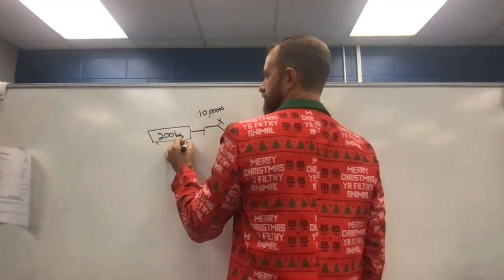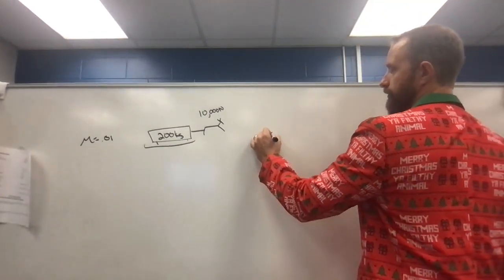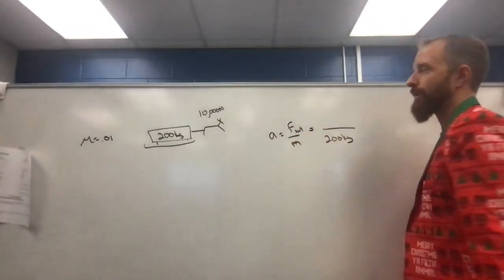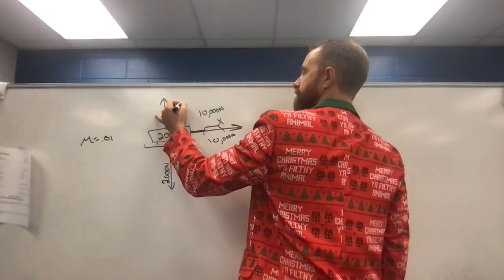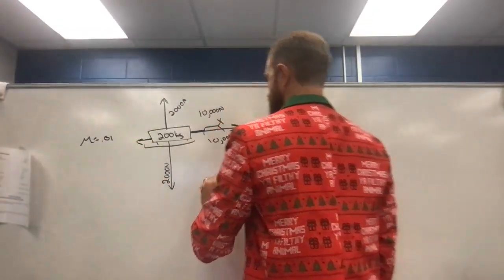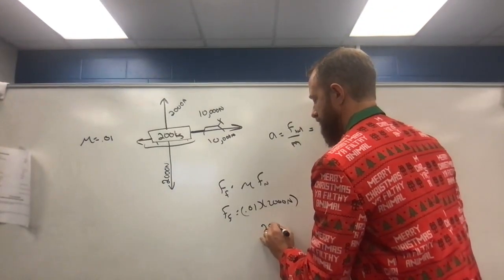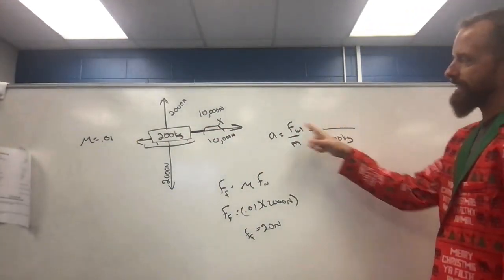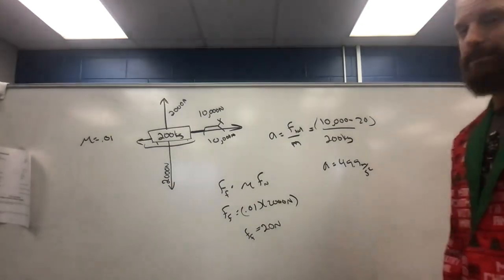Santa 2nd law problem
Santa is in a sleigh, he and the sleigh weigh 200 kg.  The reindeer are pulling with a 10,000N force and the coefficient of friction is .01.  What acceleration is he experiencing?